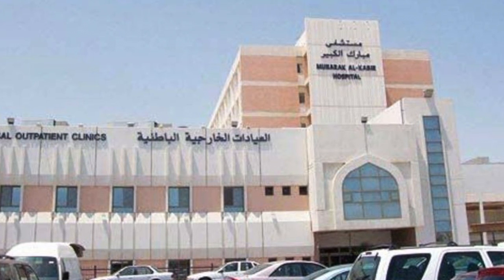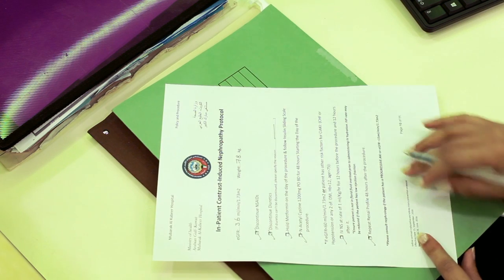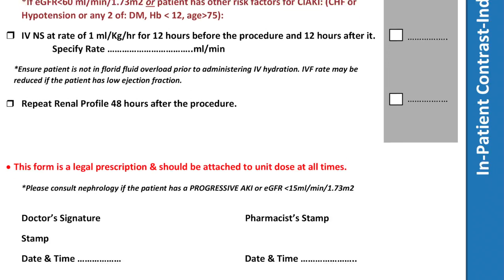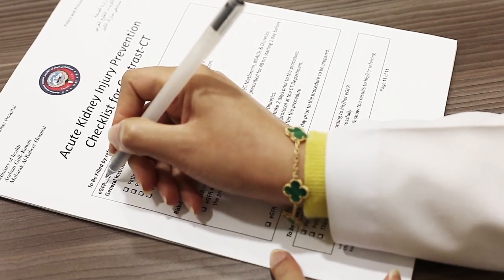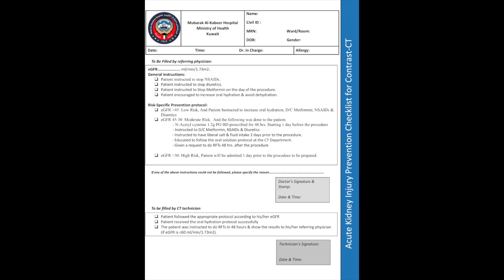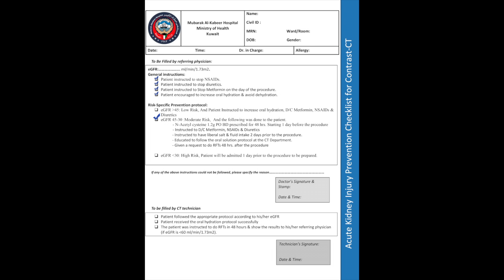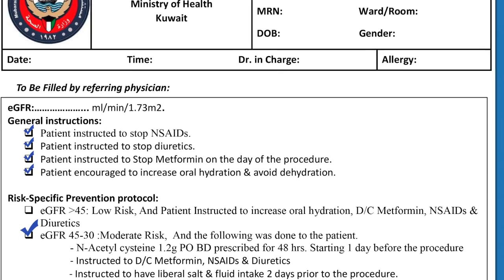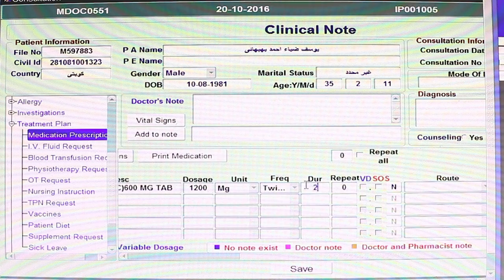Contrast-Induced Acute Kidney Injury Prevention Protocol of MKH - Illustrative video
This video illustrates how to apply the Contrast-Induced Acute Kidney Injury Prevention Protocol at MKH (Mubarak Al-Kabeer Hospital, Kuwait.